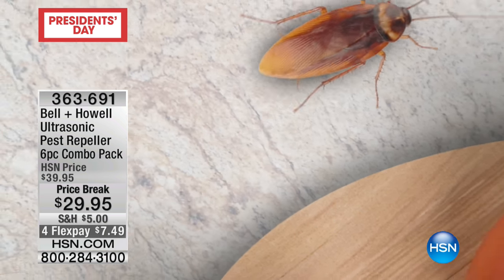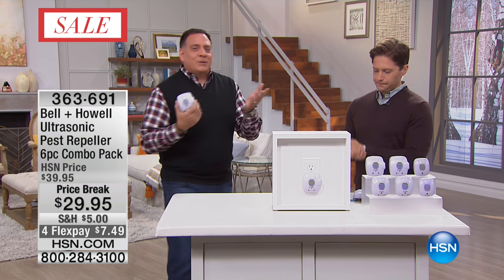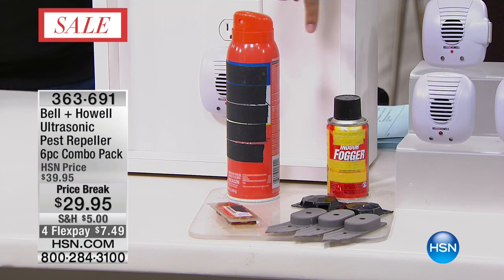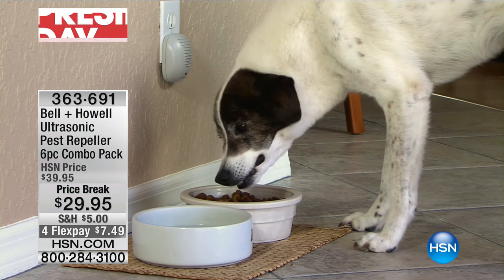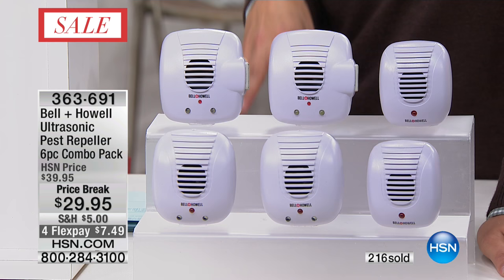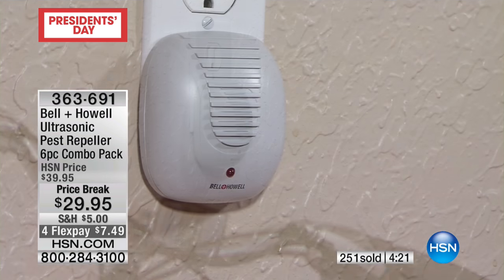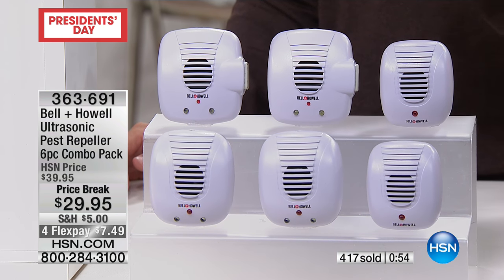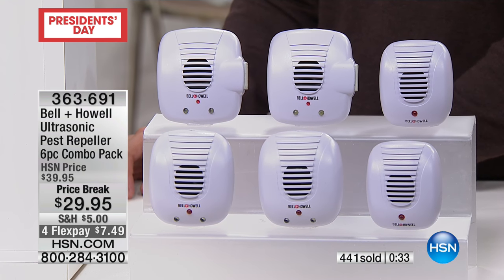Bell + Howell Ultrasonic Pest Repeller 6piece Combo Pack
Show those pesky pests the door. An alternative method of home pest defense, these pest repellers use ultrasonic sound waves to help deter...